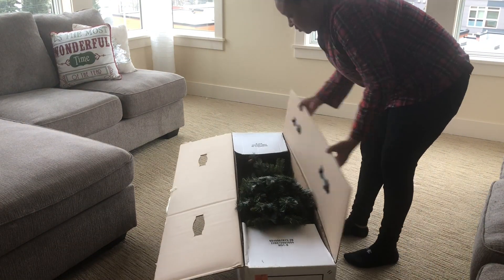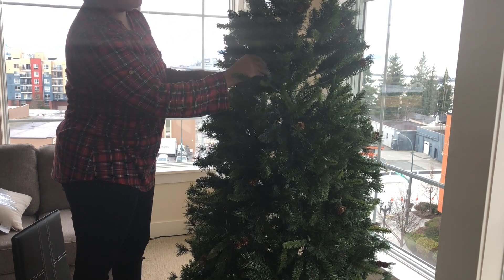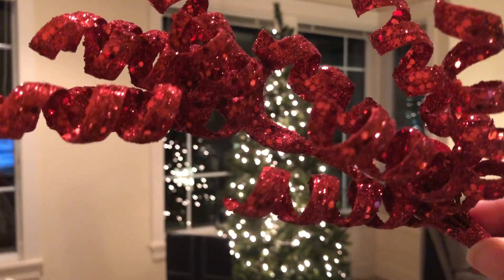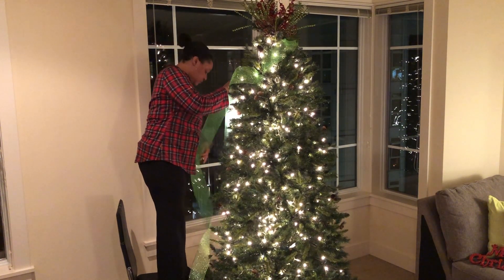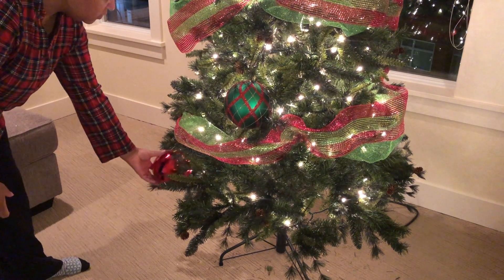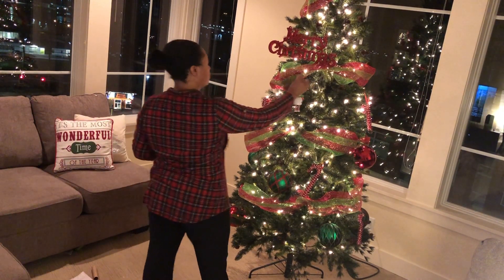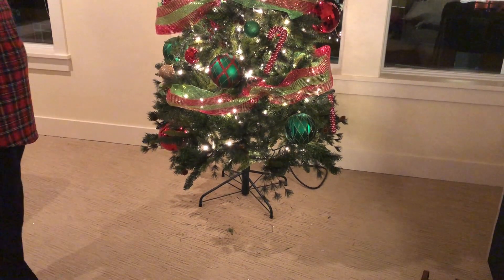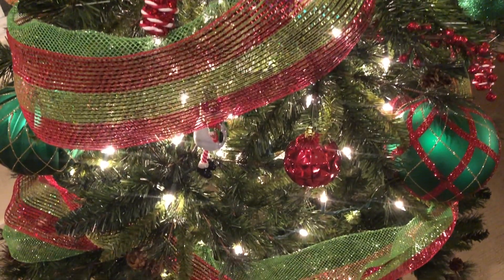Decorate With Me | Christmas Tree Edition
Hello Friends!

Todays video is a Decorate With Me Christmas Tree Edition. It took me four hours and two cups of coffee! I hope you guys liked how my Christmas Tree turned out.

XOXO
Cocoa Shanaè

Cocoa_Shanae

{I do not have a facebook page}